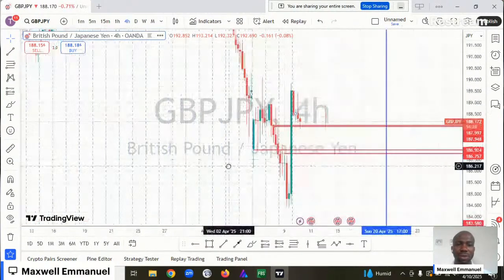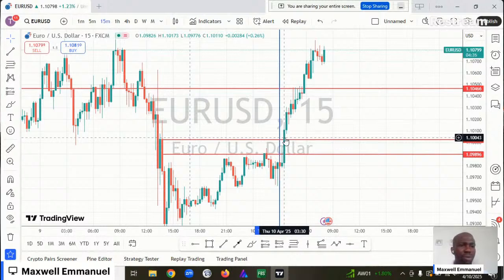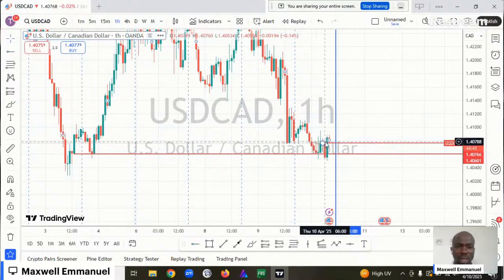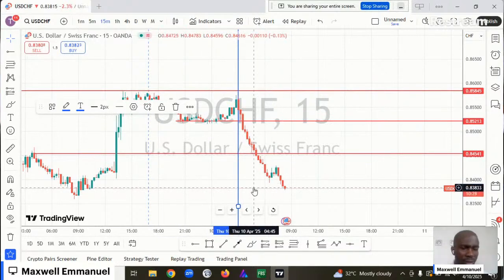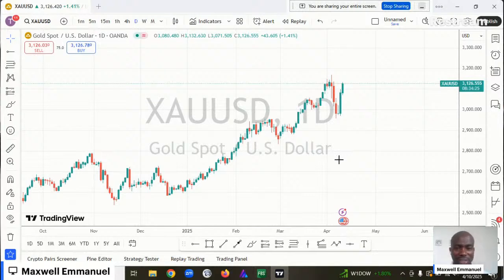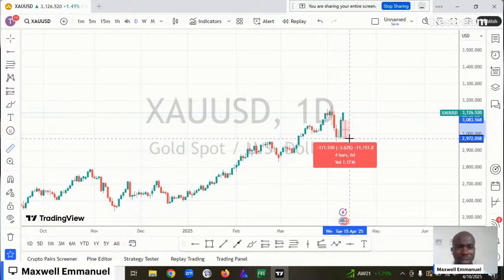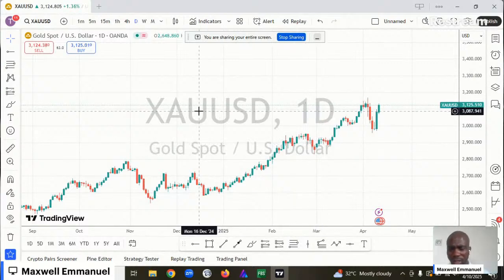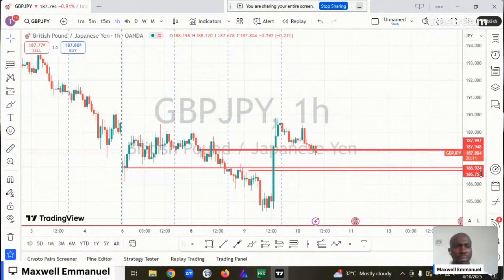Consumer Price Index(CPI)Fundamental and Technical Outlook|9th April 2025